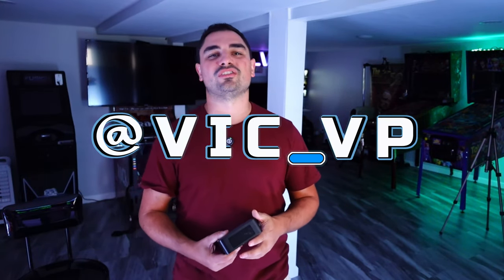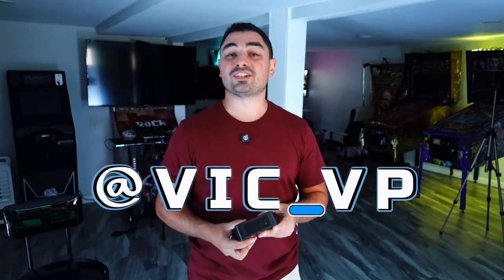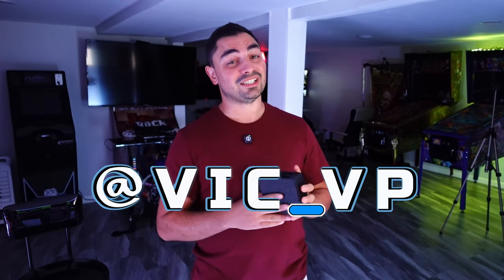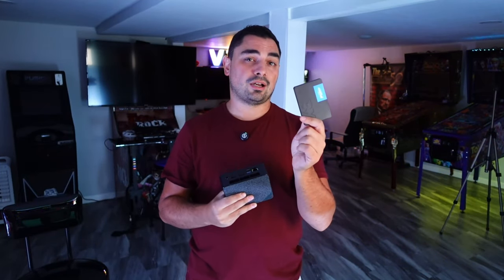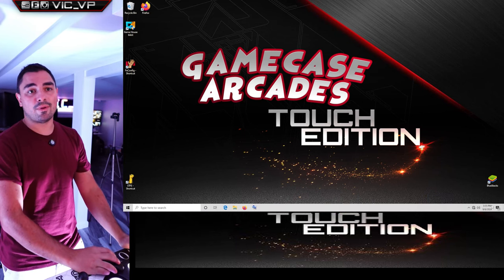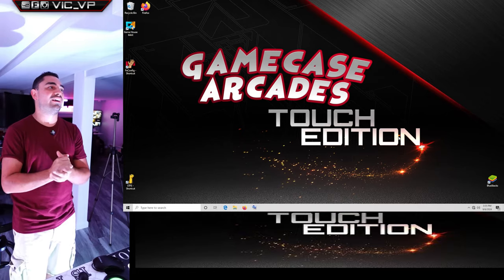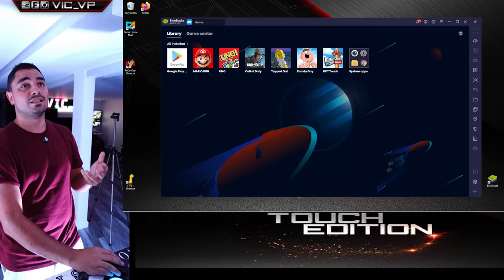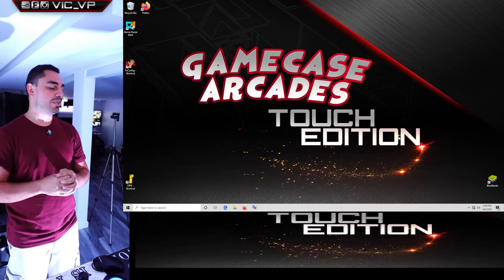Megatouch Emulated! - Touch edition configured on a BeeLink mini pc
00:00 Intro
00:34 Overview
06:27 Customer Details
11:31 Megatouch emulated!
13:58 SSD boot
15:35 M.2 boot / system Overview
28:10 Megatouch gameplay
36:58 Bluestacks
41:37 FE config, delete and add games
43:48 Conclusion